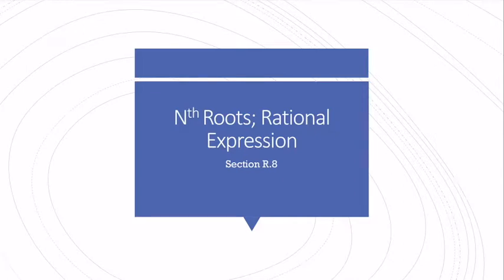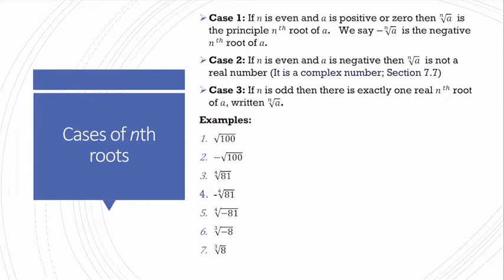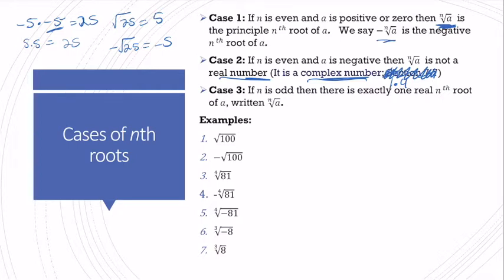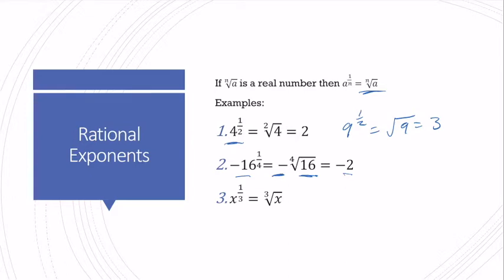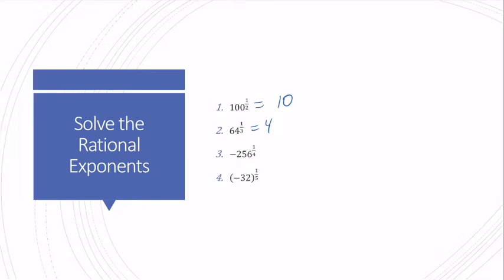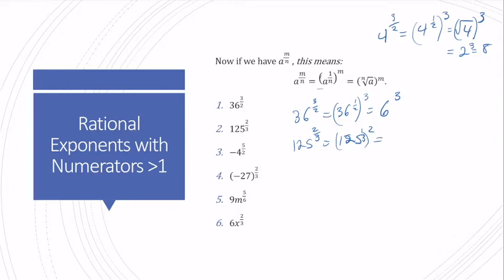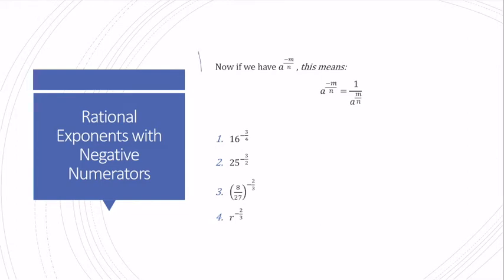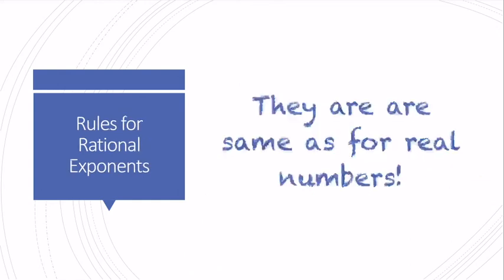MTH 1200 Section R.8 Part 1